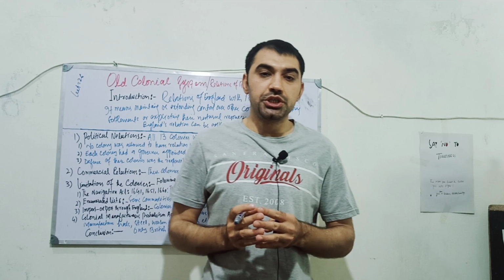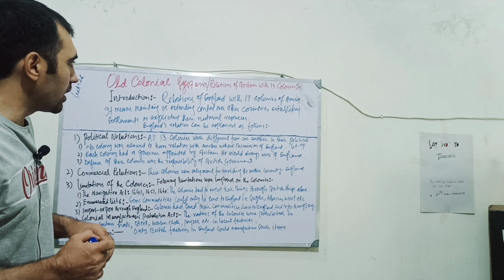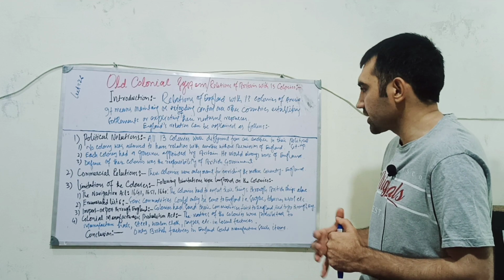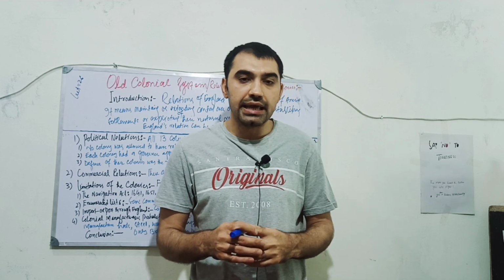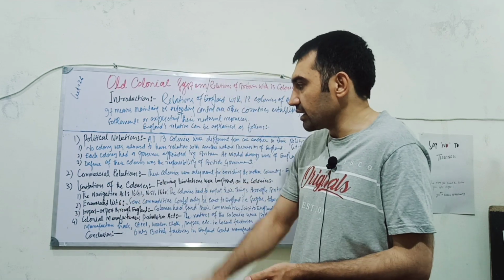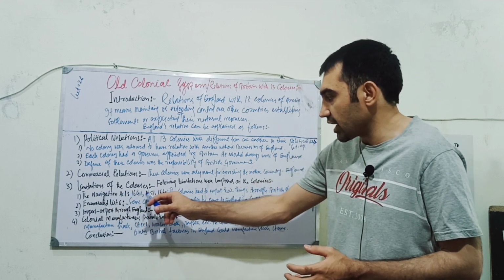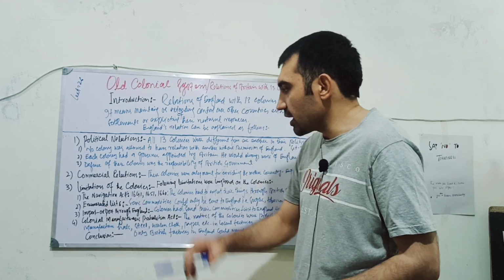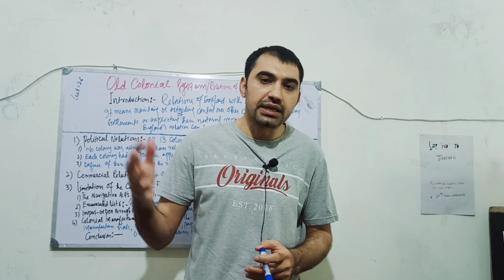lecture:26 Old Colonial system/Relations Of British with Thirteen Colonies of America